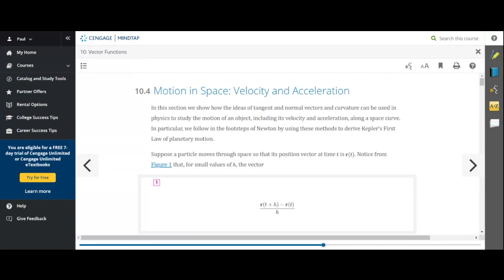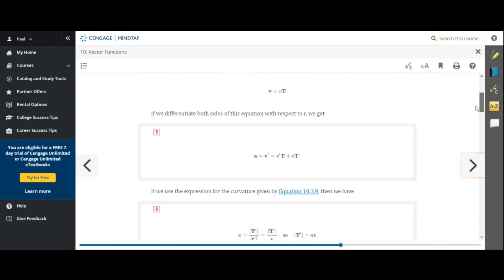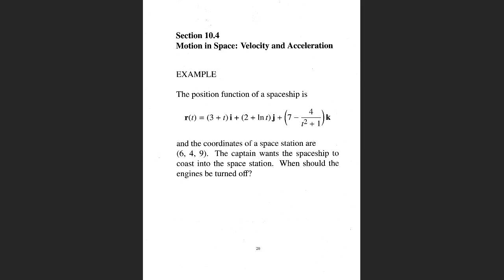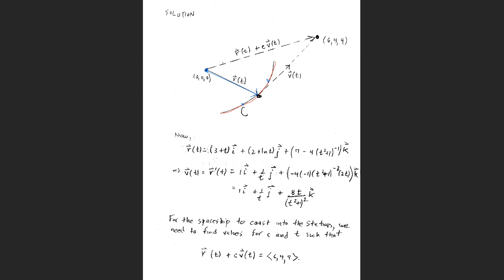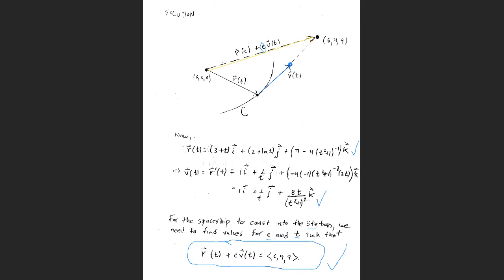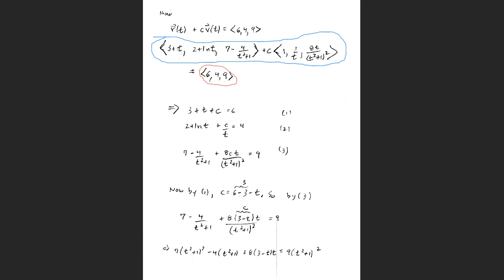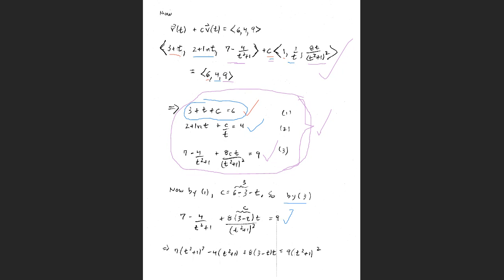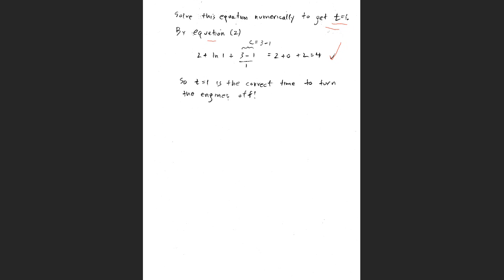MATH 280 CRN 30779 Section 10 4 Examples' Spring 2021